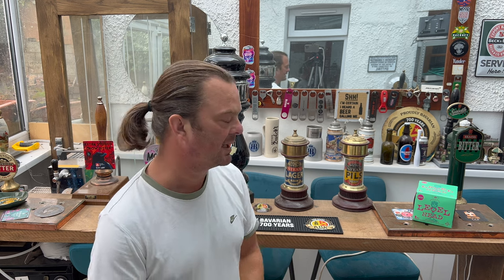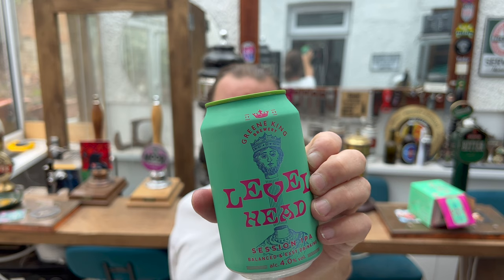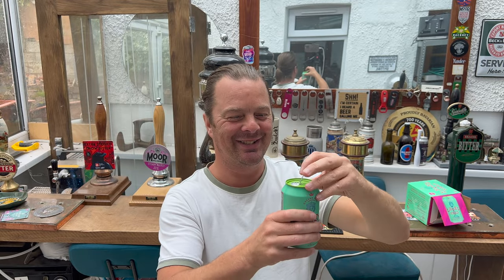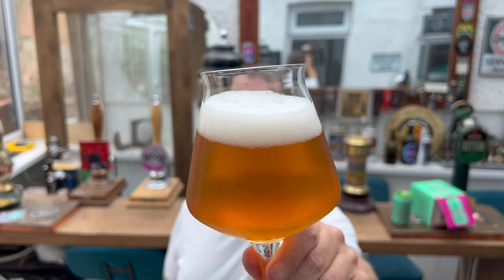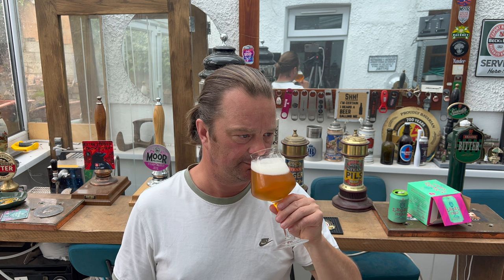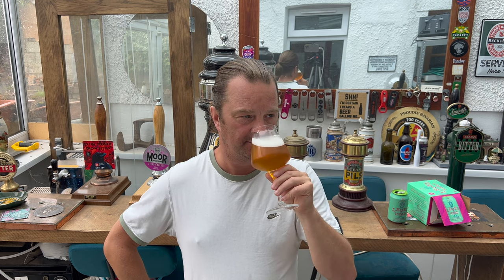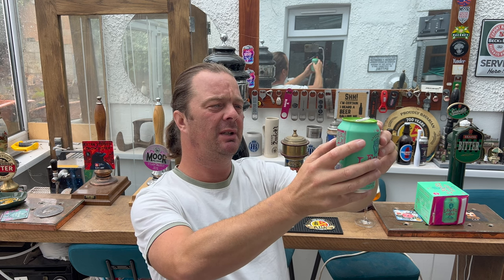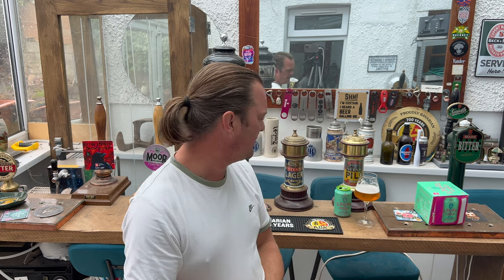Greene King Level Head Session IPA Review By Greene King Brewery | British Craft Beer Review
Recorded In 4K Ultra HD Real Ale Craft Beer Reviews Greene King Level Head Session IPA Review By Greene King Brewery | British Craft Beer Review